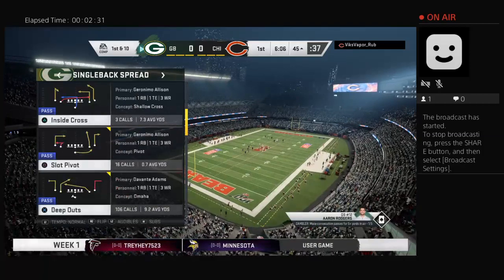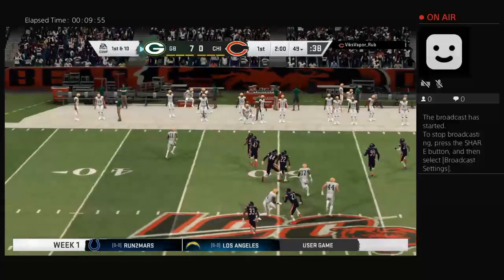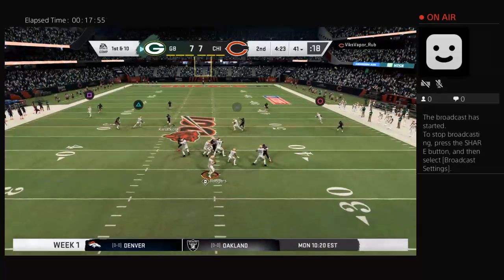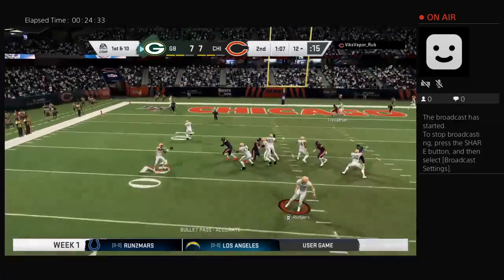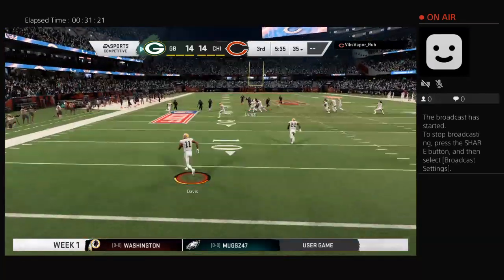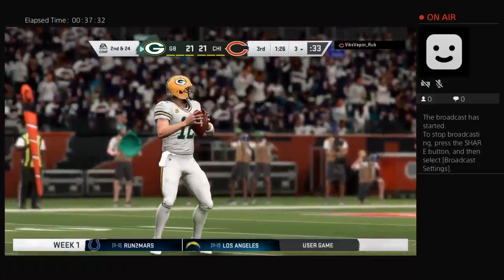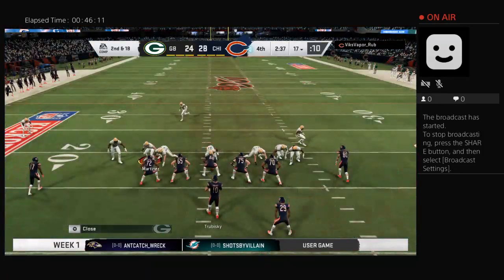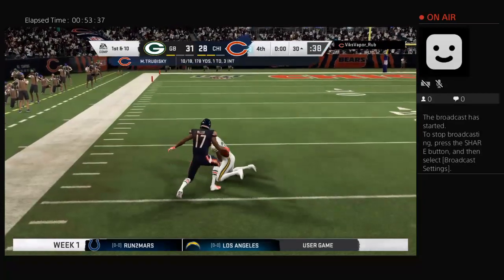HG3_67's Live PS4 Broadcast